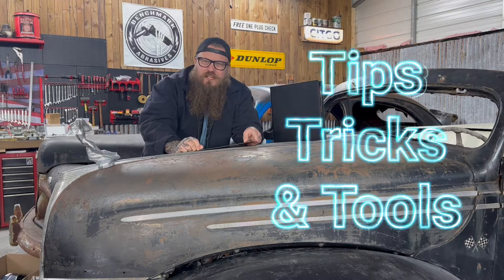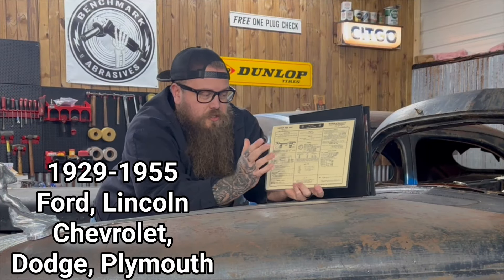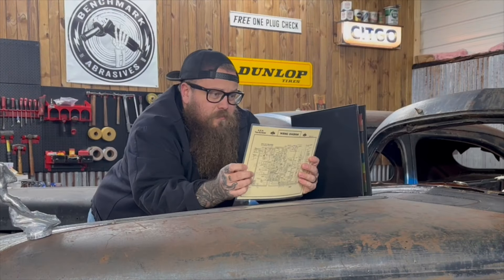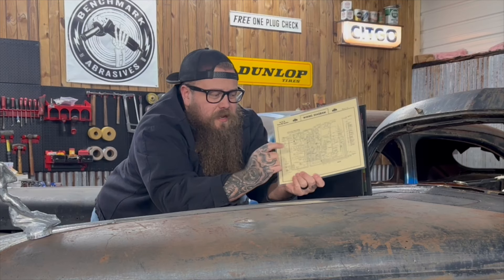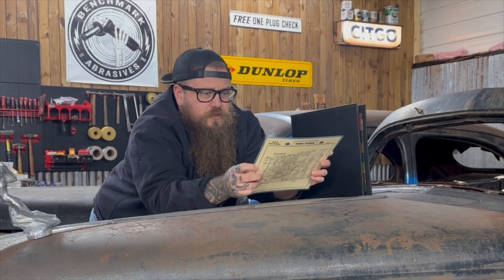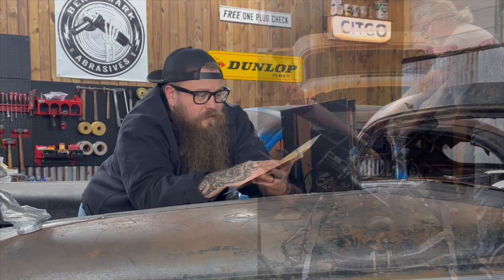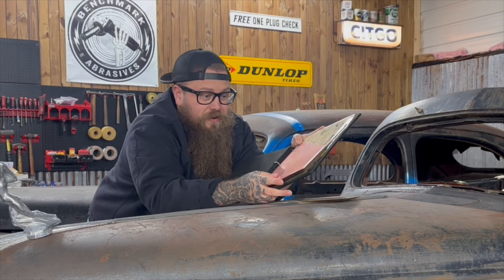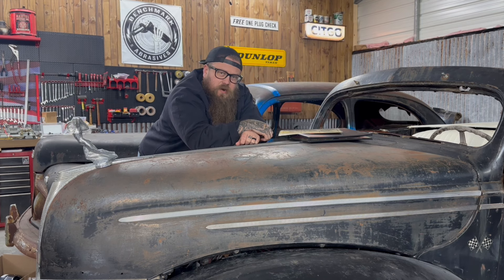Original Specs Chart, Tips Tricks & Tools ep.3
Check out the Vintage Auto Garage Spec charts here